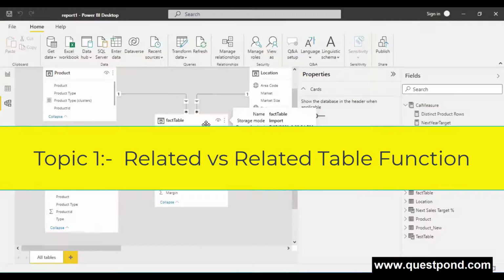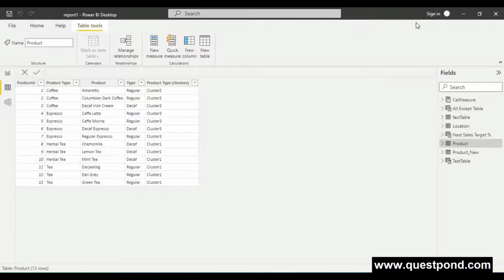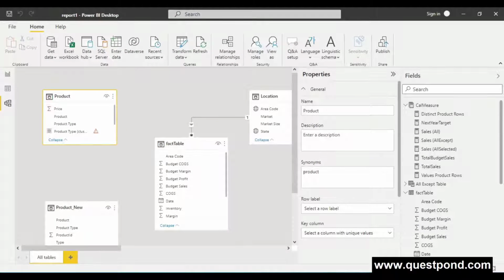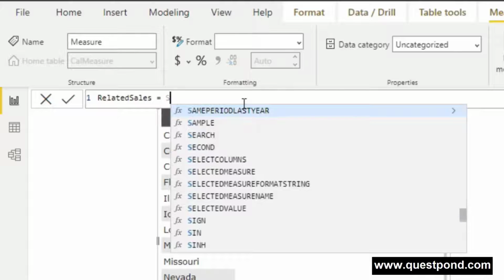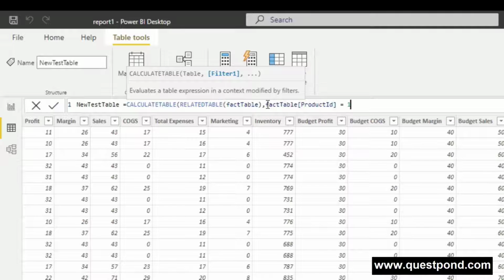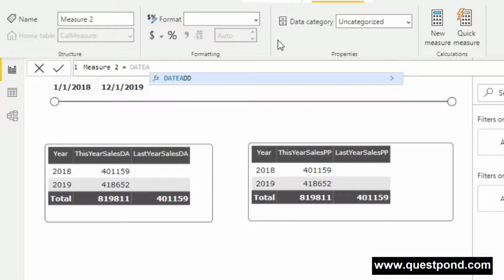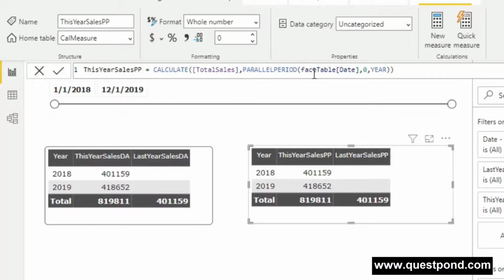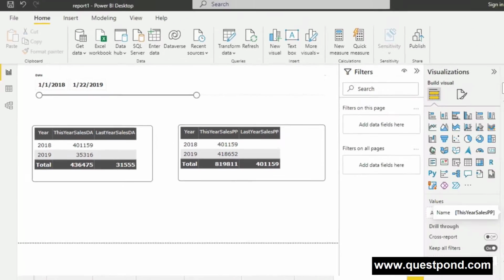Power BI DAX Functions with Examples | Related and Related Table, DateAdd and ParallelPeriod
Welcome to Power BI DAX Functions with Example, Here in this video we have explained DAX Functions with example i.e. Related and Related Table Function, DateAdd and ParallelPeriod Function. We first saw how related and related table function works with active relationship and how they are different from each other with a proper practical example on the other hand by using slicer and power bi table we saw on which scenario we need to use DateAdd and when we need to use ParallelPeriod function again with example for demonstration I have used two tables and one date slicer with some other DAX functions like SUMX for totalsales, Calculate to filter and calculate dateadd wise and parallelperiod wise, CalculateTable and CountRows to count no of rows for each product. Please don't skip this video as these topics are asked many times in a power bi job interview.

In case if you are preparing for power bi job then do check this video on Power BI Interview Questions and Answers where we have covered all top most asked questions in power bi.